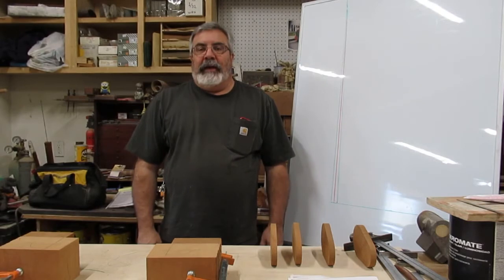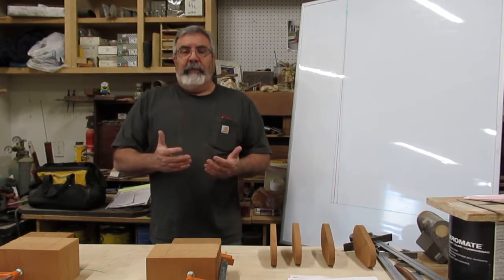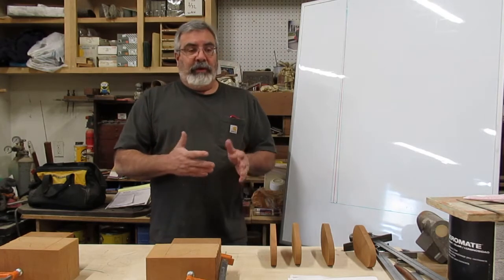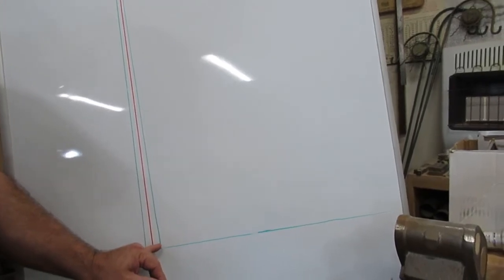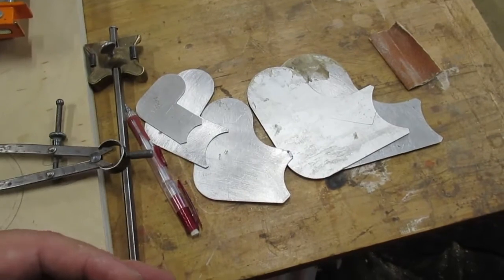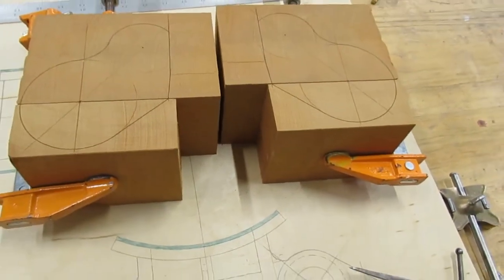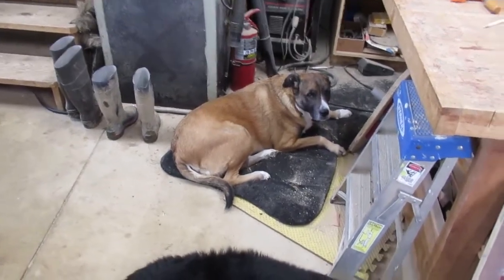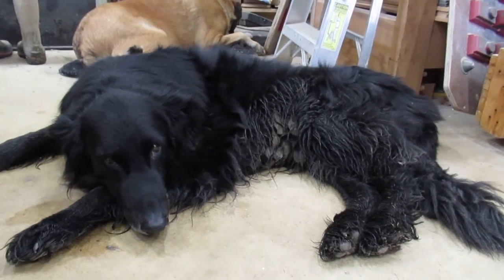Chalk Talk #14: Steam Train Cylinders and Draft Angles